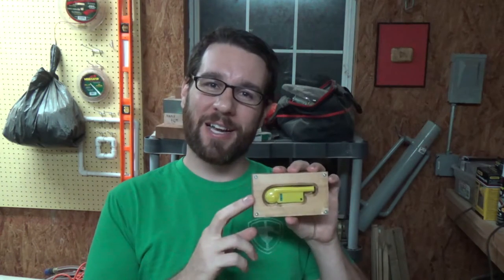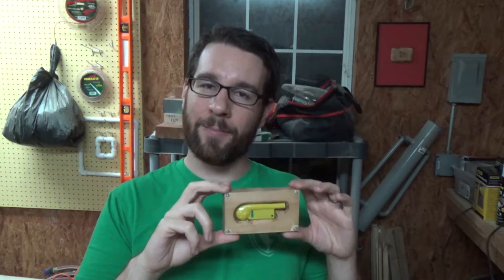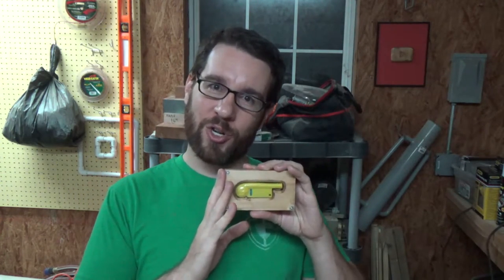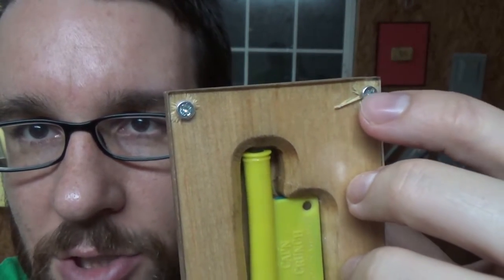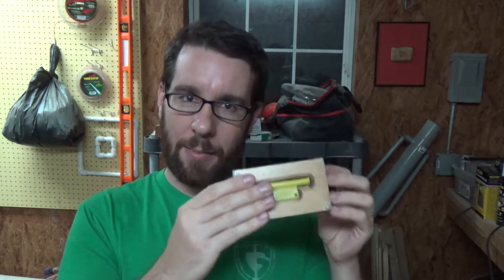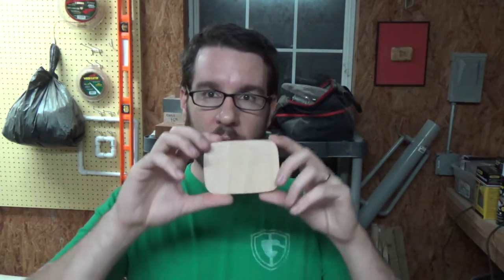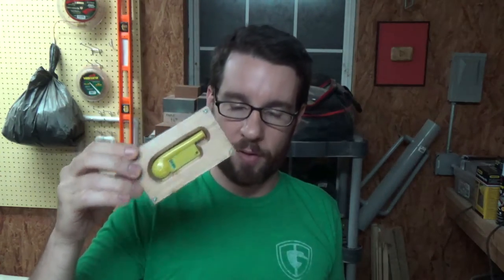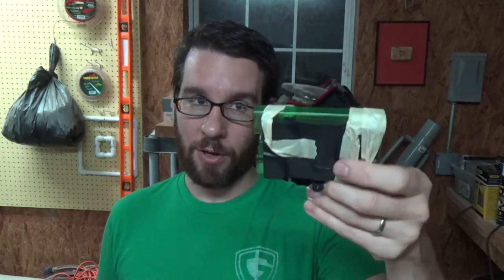VLOG: Display Box, Trolls, Kids, Bob Clagett's Rock Wall, and More!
Want to support Live Free and DIY? Get early viewing, exclusive content and more...